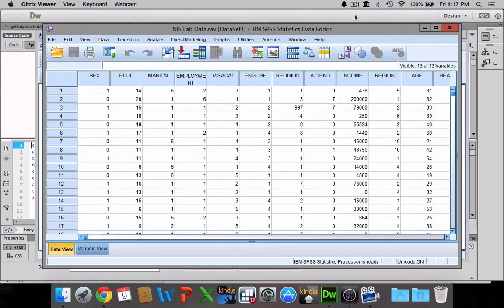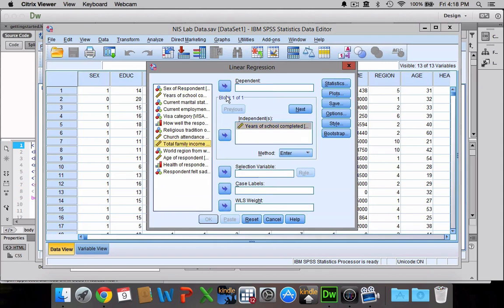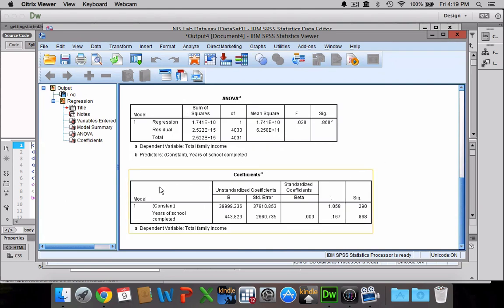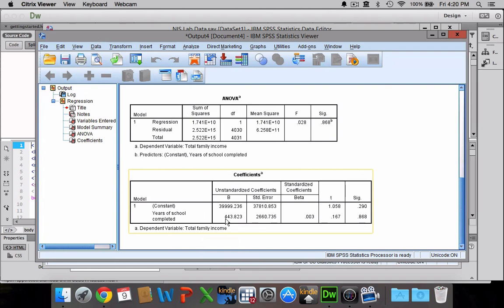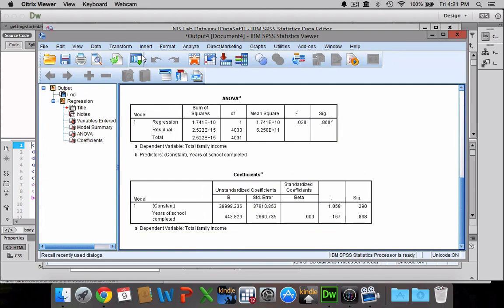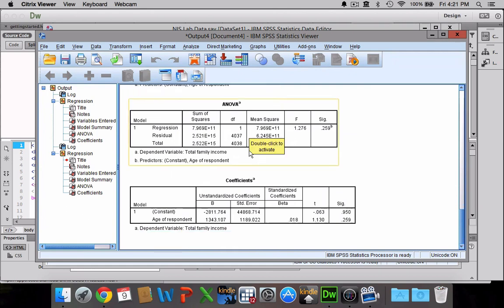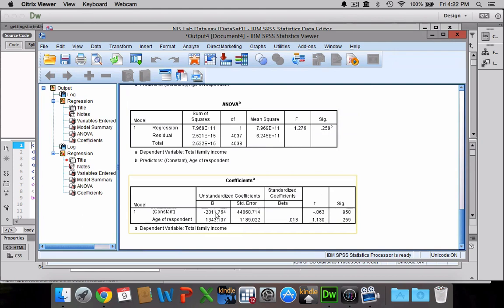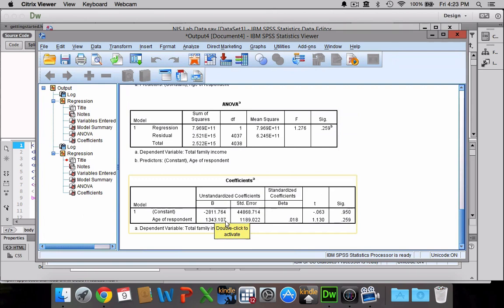Ordinary Least Squares Regression in SPSS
This video shows how to carry out and interpret bivariate linear regression in SPSS